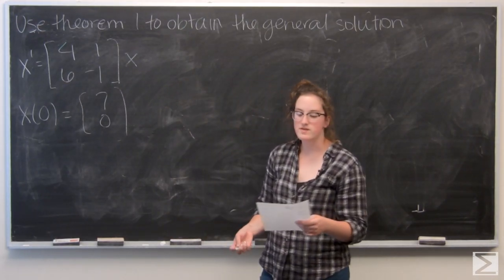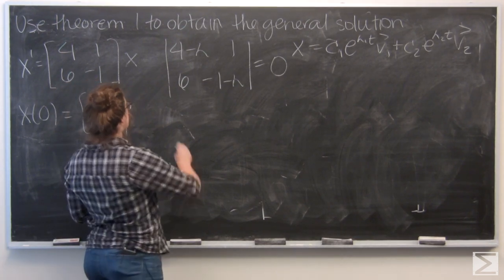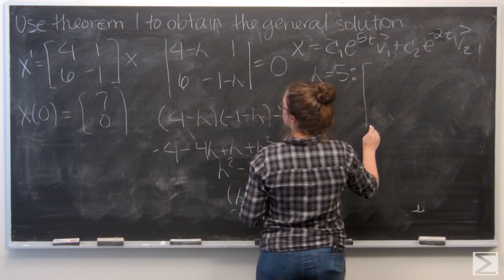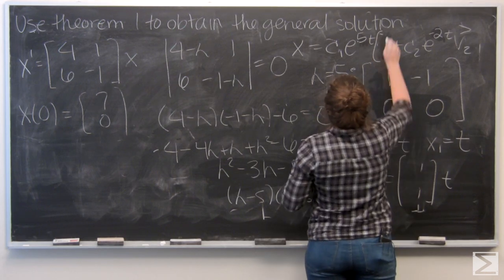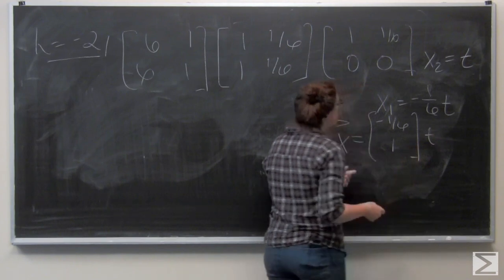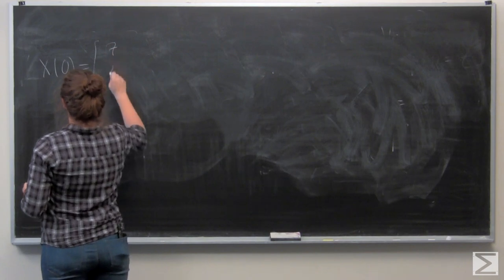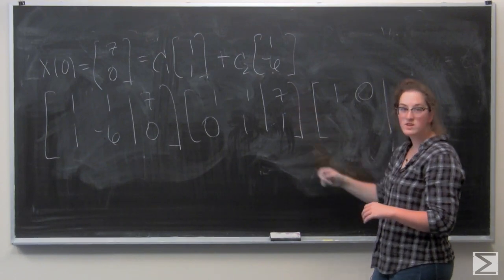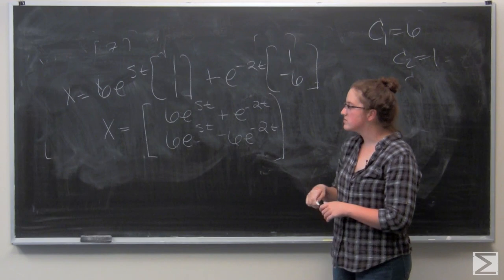Worldwide Differential Equations 7.3